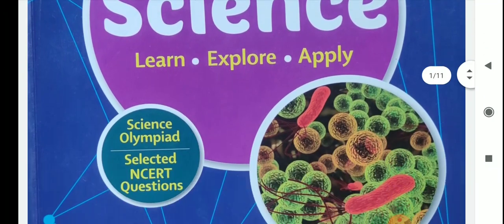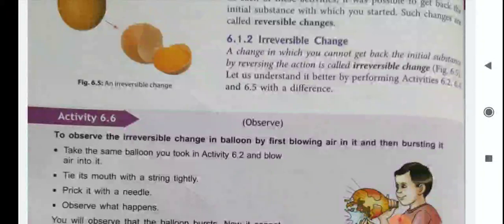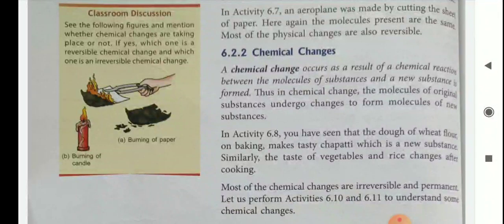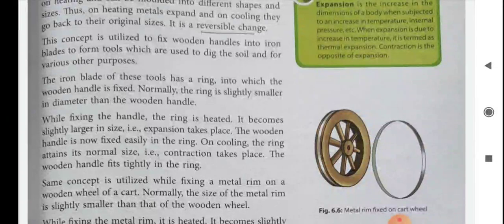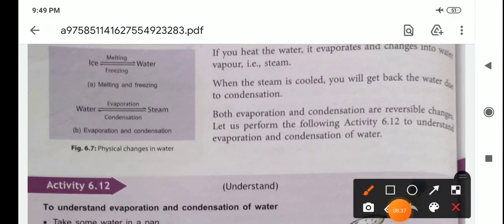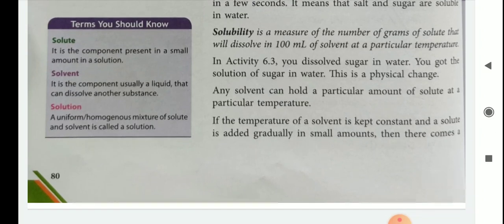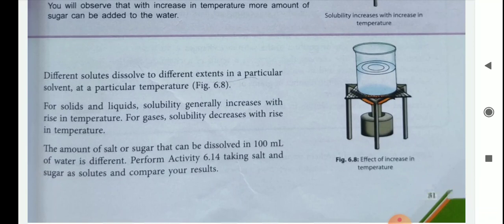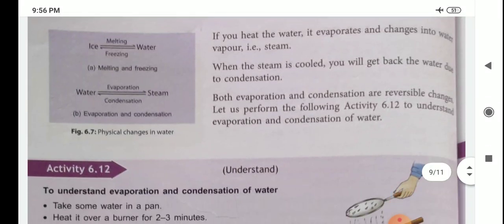STD-6 , SCIENCE , CH - 6